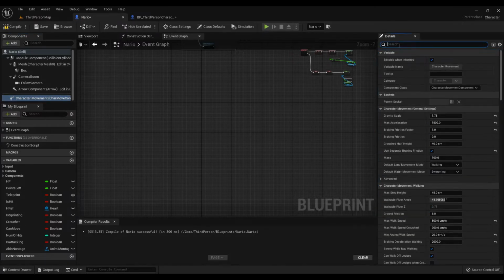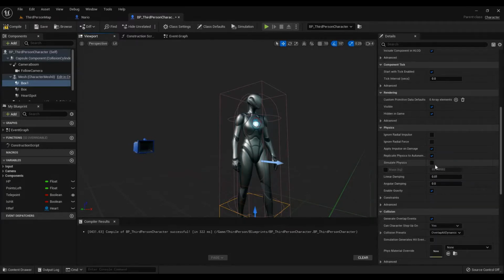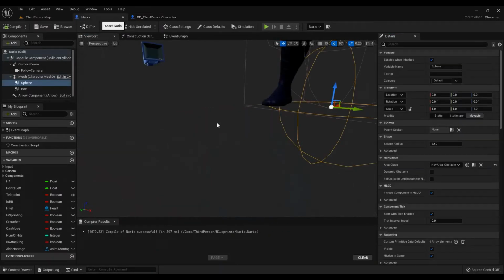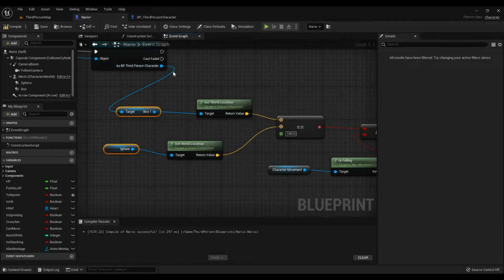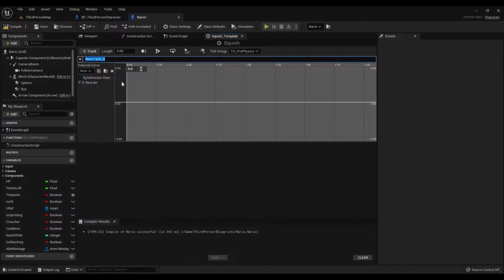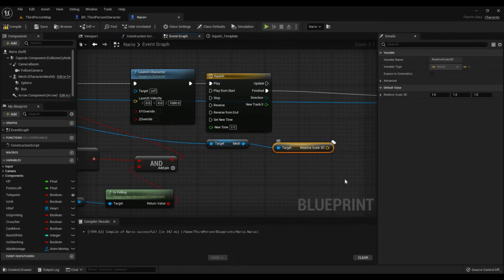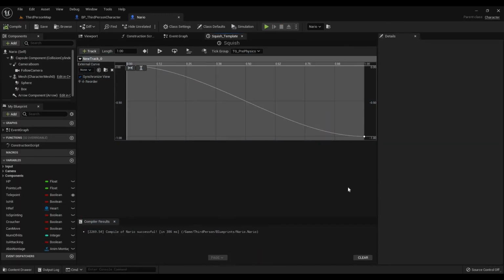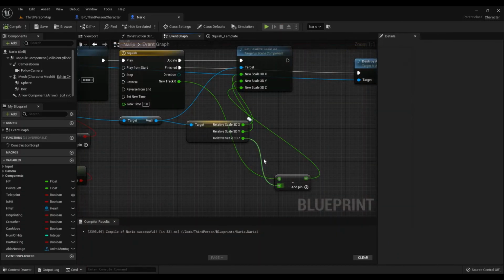Doug Teaches Ue5 Mario 64 Clone - Hopping On Enemies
Doug is back with another Unreal Engine tutorial in which he’s teaching something new yet again. In this tutorial, Doug teaches how to bounce and hop on enemies by using Unreal Engine 5. If you are an avid user of Unreal Engine 5 and like developing games, this is something that will interest you.

Doug’s Unreal Engine 5 tutorials are very well-explained and comprehensive. He goes into the details and shows you exactly how to do something step-by-step. Watch the video until the end to learn how to hop on enemies and add bounce to your character.

Unreal Engine 5 is one of the best game development tools out there. It is not the only one, but it is quite promising with its advanced features, smooth handling and tools, and frequent new updates that make game development tasks easy.

Is there something else you would like Doug to cover in the next video?